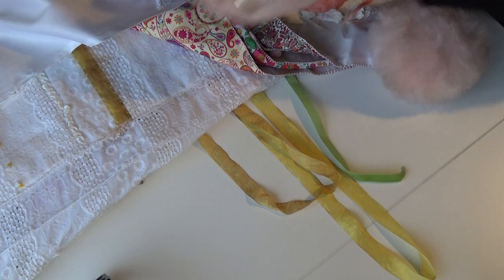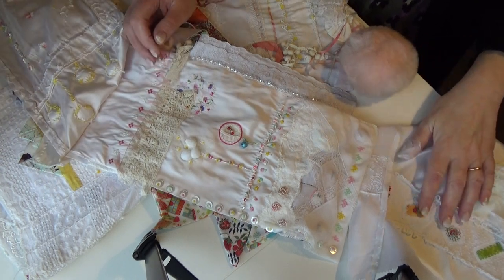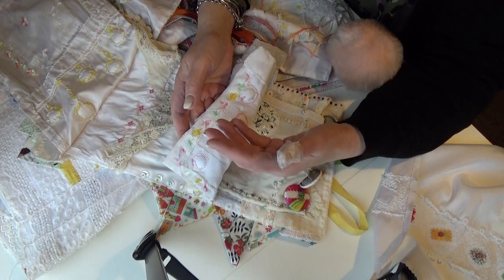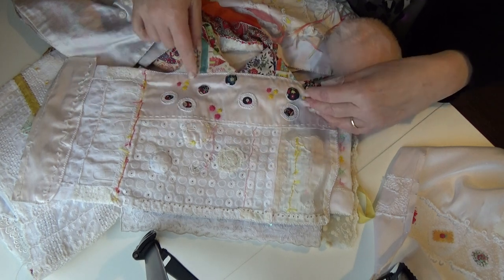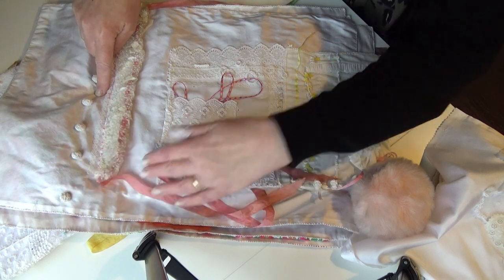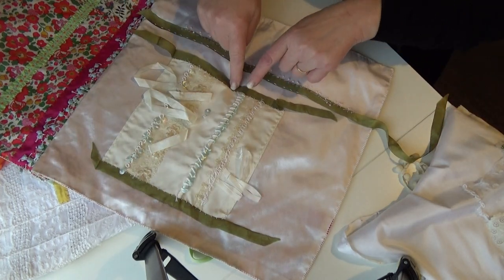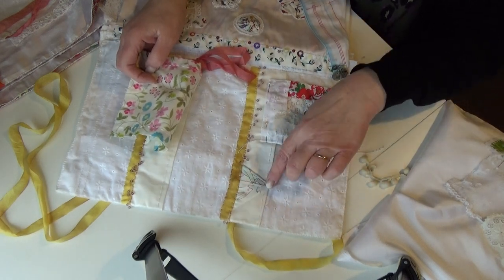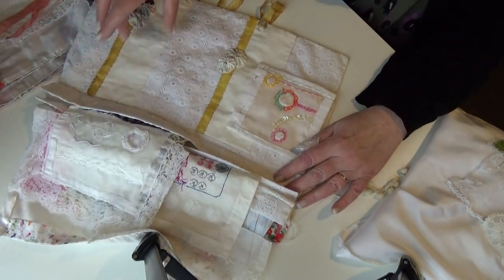The cloth sample book